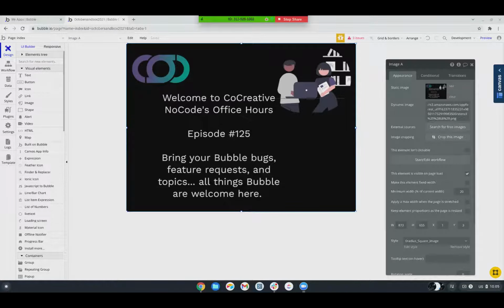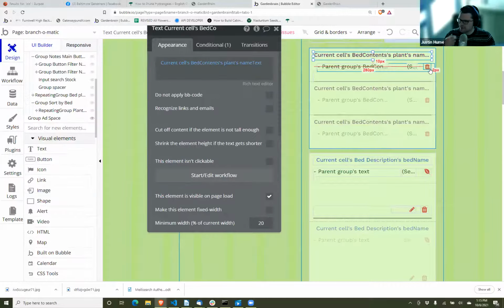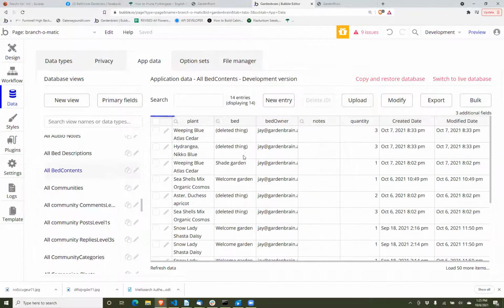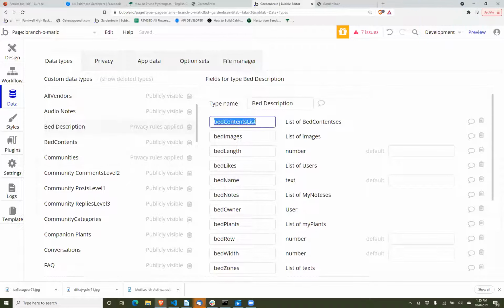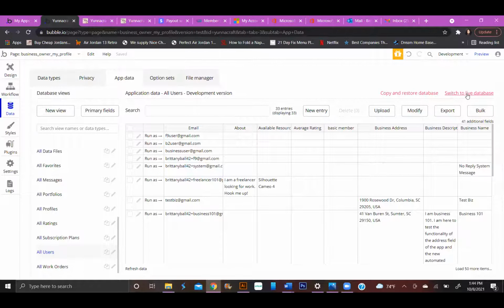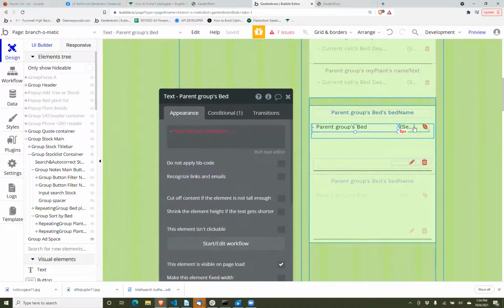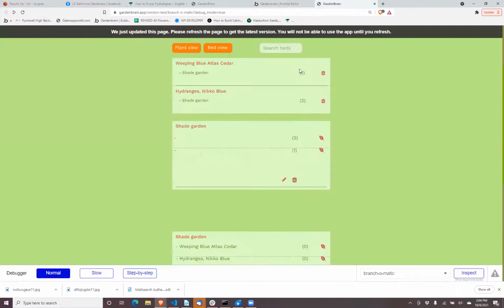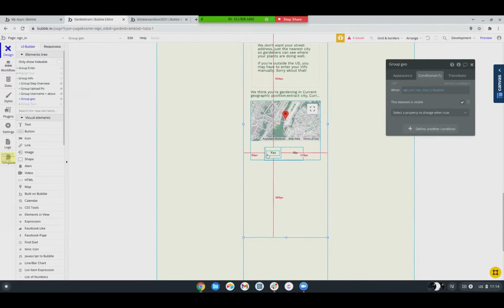CoCreative NoCode (Bubble.io) Office Hours - Ep. 125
Timestamps:

· 1:36 - 6:50 Algolia
· 8:11 - 36:48 Search and filtering
· 38:20 - 48:44 Unique IDs
· 1:03:34 Privacy rules

Attendees:
Thomas
Jay
Ben
Justin
Brittany
Reeece